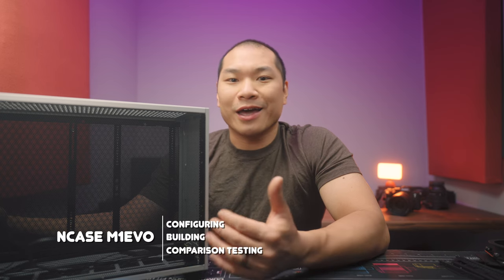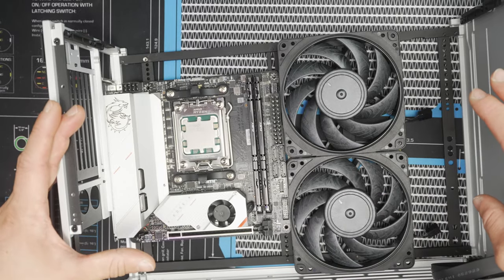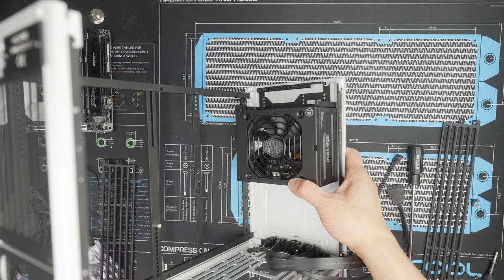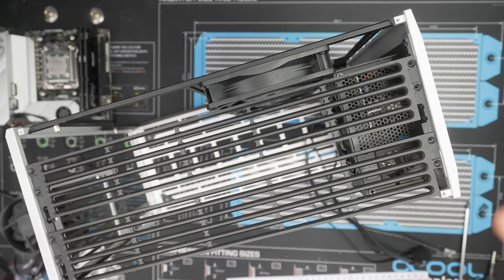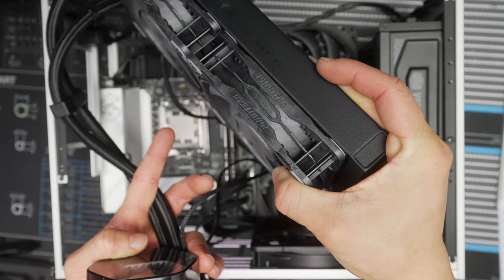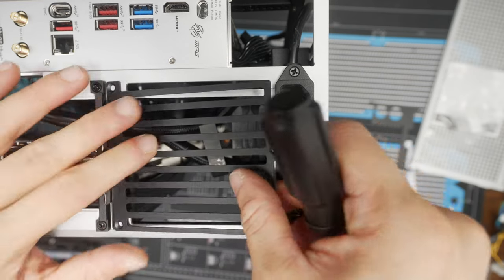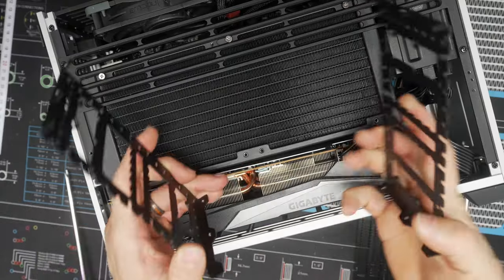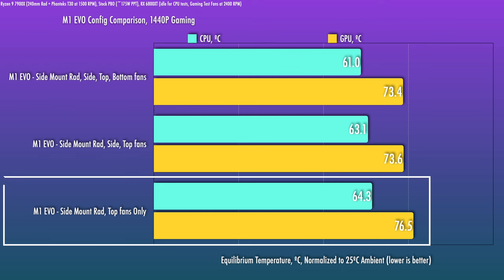AIO Builds and Configuring the M1EVO!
This is a build/AIO config guide to the M1EVO v1/1.1. Let's take a look at some of the options you have.

Components:
mATX AM5 Board
mini ITX AM5
Cooler Master
Phanteks T30
Noctua Chromax Fans
Noctua Slim Fans

0:00 Intro
0:58 Board Choice
5:05 Rear Panel
5:36 Power Supply
9:19 Side Fans
10:50 Rad Panel + Rad Mounting
16:05 Tidying
17:50 Vertical GPU
21:47 Side Panels
23:34 Traditional Layout
26:35 Thoughts
27:38 Thermal Comparison